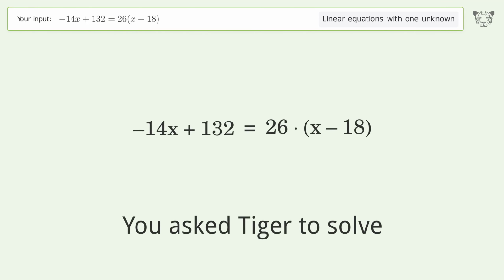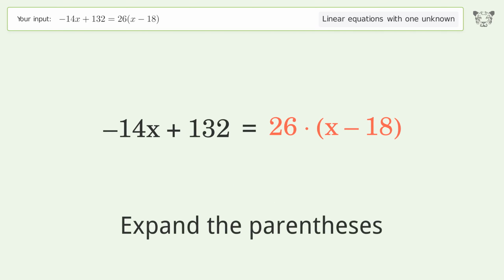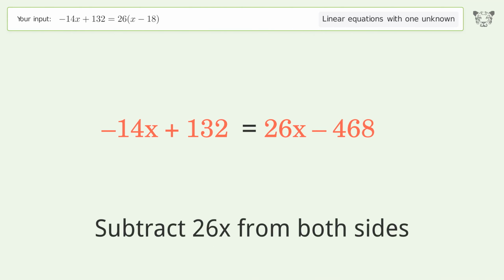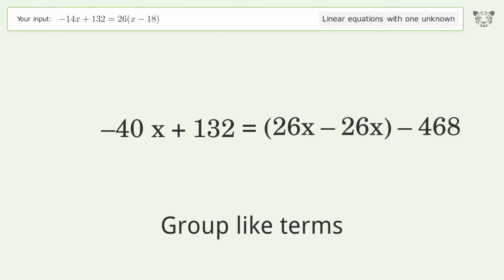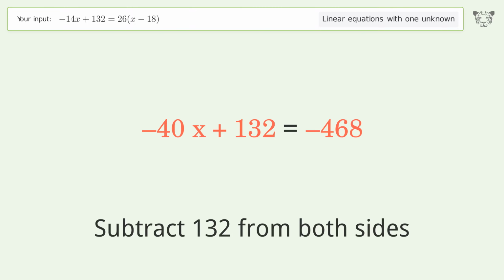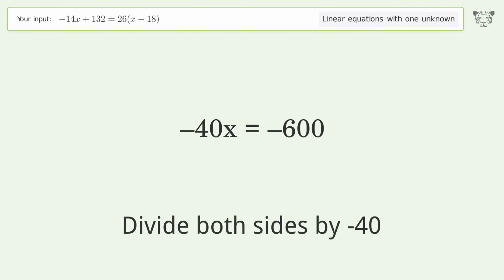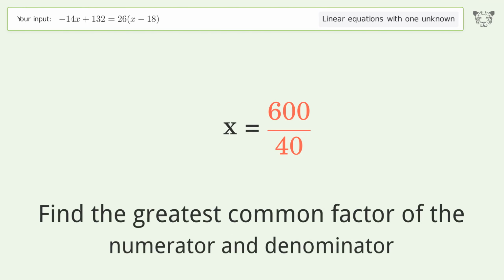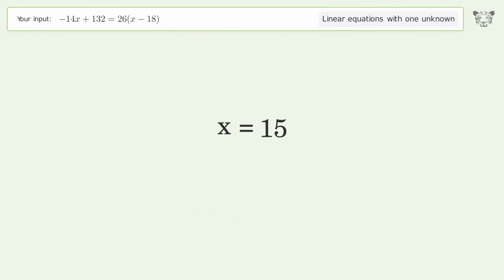Solve -14x+132=26(x-18): Linear Equation Video Solution | Tiger Algebra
Struggling with -14x+132=26(x-18)? Watch our step-by-step video on Tiger Algebra to master this linear equation effortlessly. Also check out for more tips and tricks for dealing with linear equations with one unknown